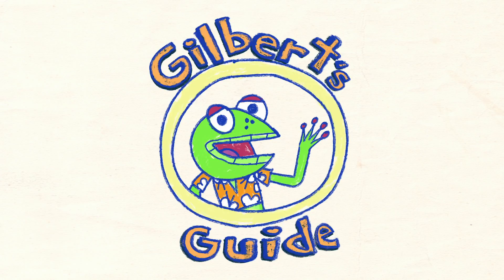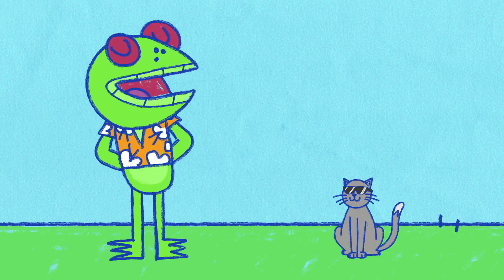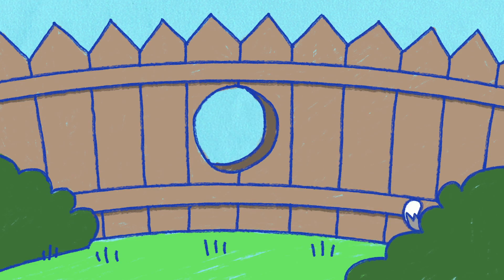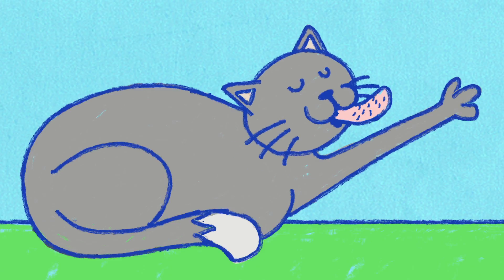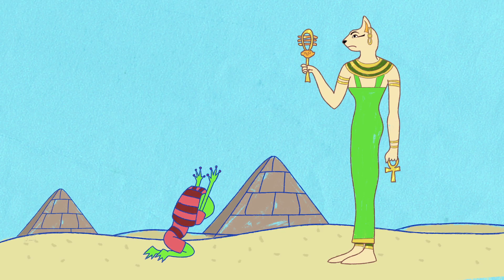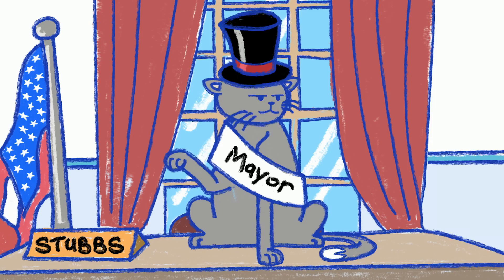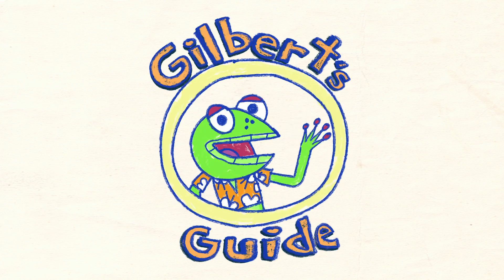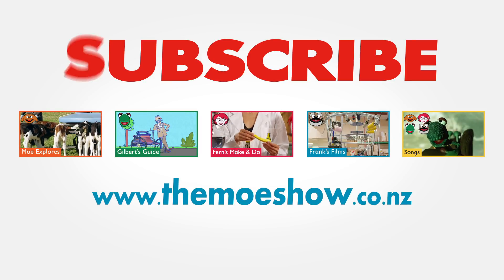Gilbert's Guide to Cats | Kids Learn About Cats | Educational